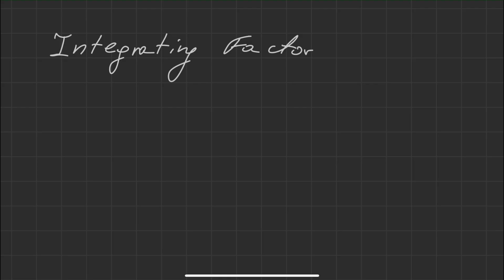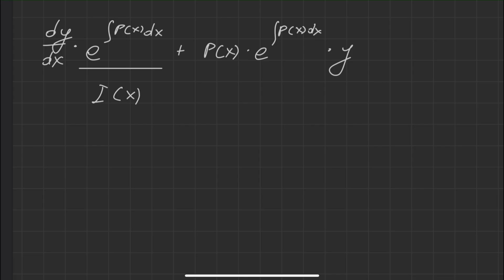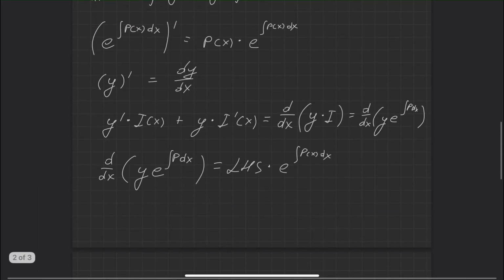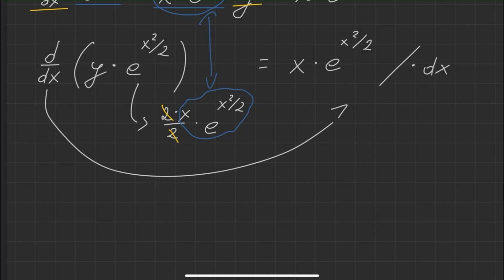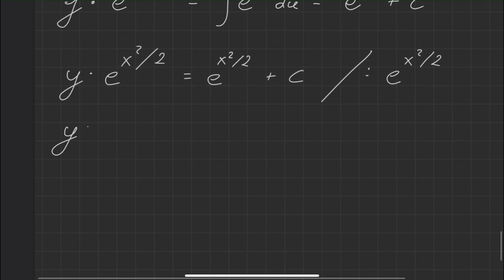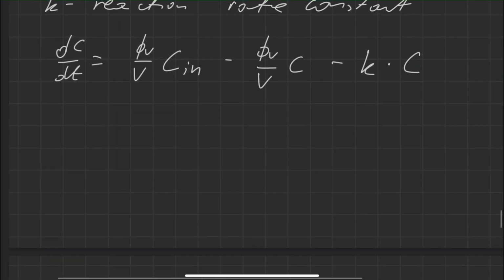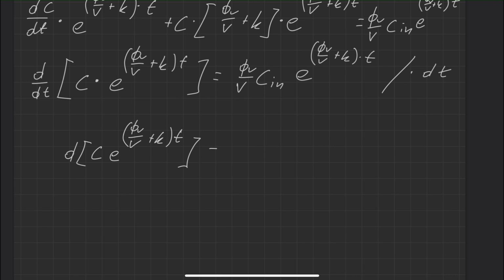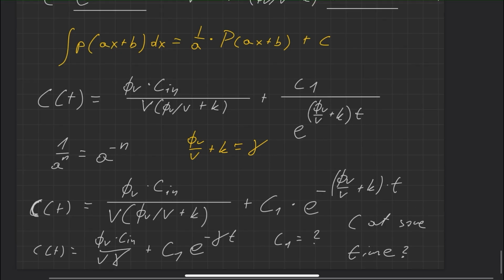IB Math AA HL & Engineering calculus: Integrating Factor explained + examples. All you need to know!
Hello, in this video i show the theory behind the integrating factor, show how to use it in a question and work out 2 examples.
Excuse my blocked nose, autumn season things.